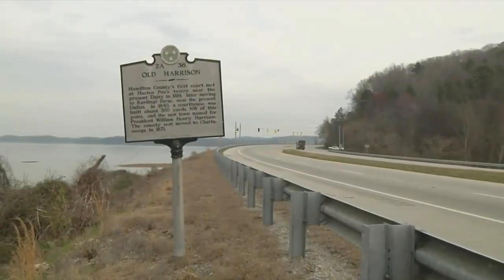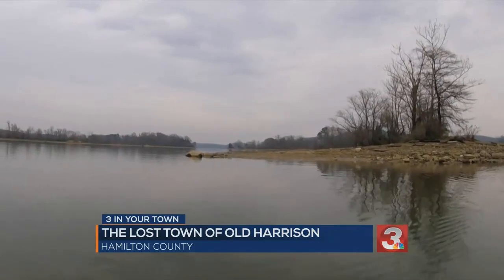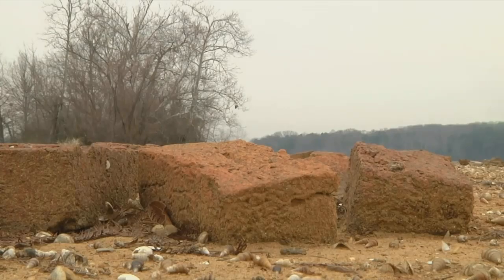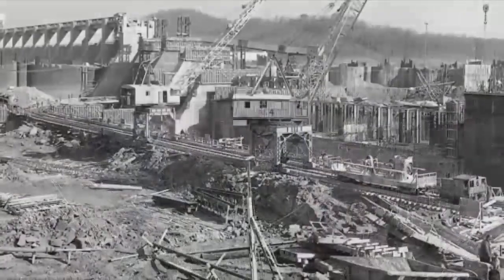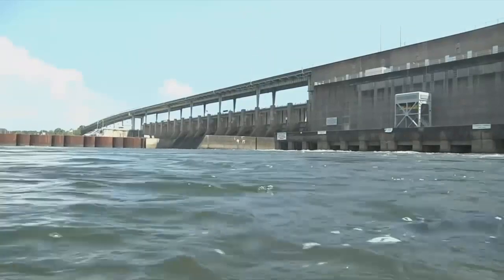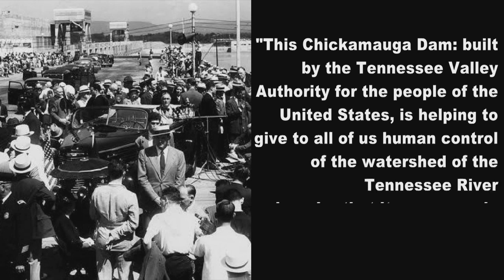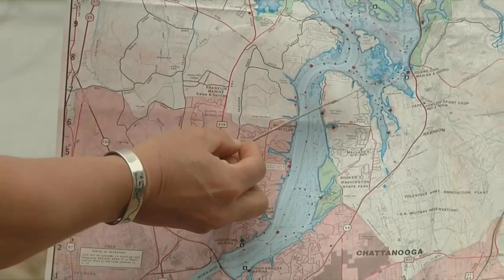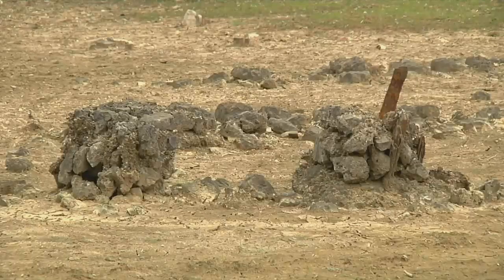3 In Your Town: The lost town of Old Harrison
For a few months a year while lake levels are low it is possible to paddle to the chain of islands.